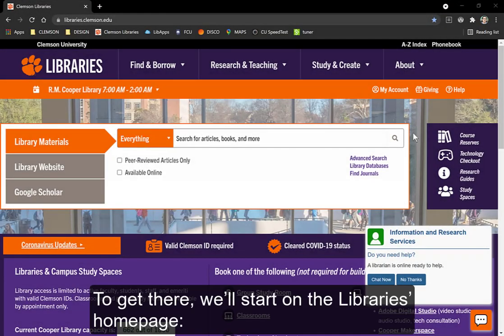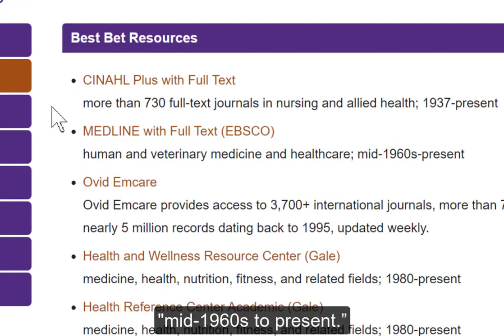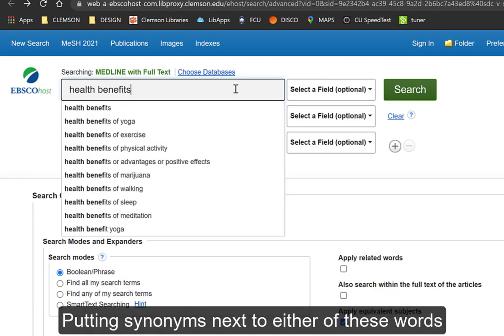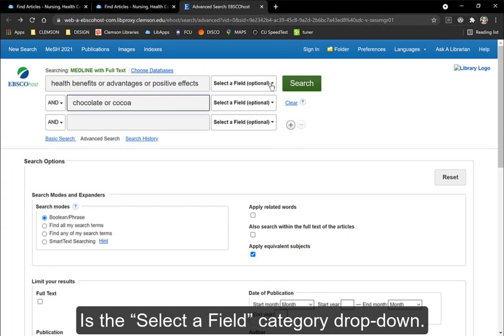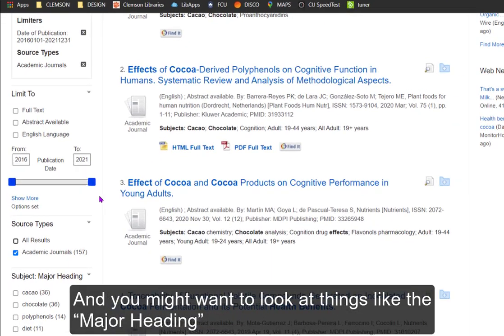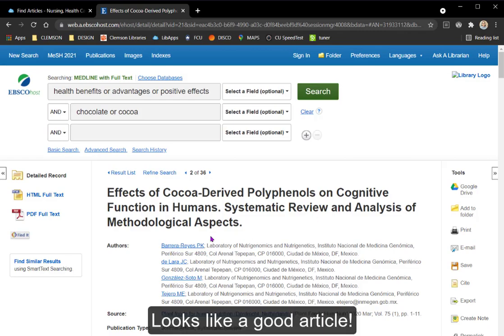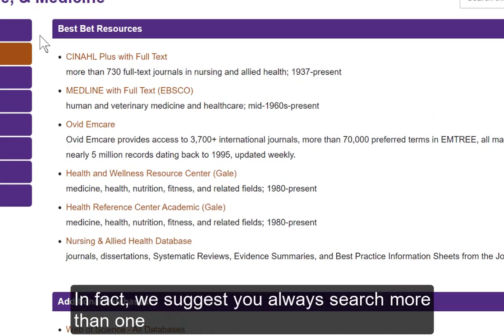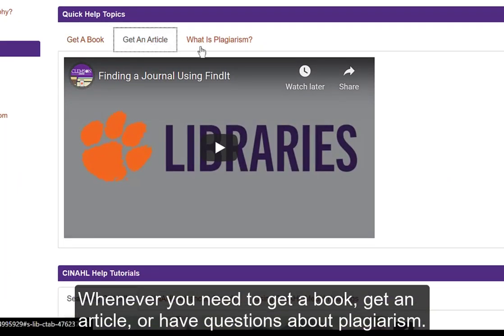MEDLINE, Quick Nursing Resources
Hey there nursing students! This tutorial will give you a brief overview of MEDLINE, which goes all the way back to the 1700s and has over 24 million articles. It’s HUGE, and it’s all about healthcare and medicine.